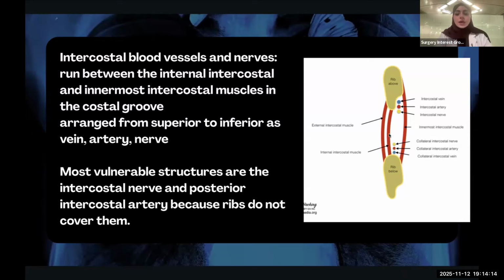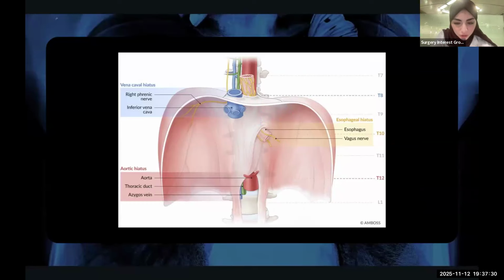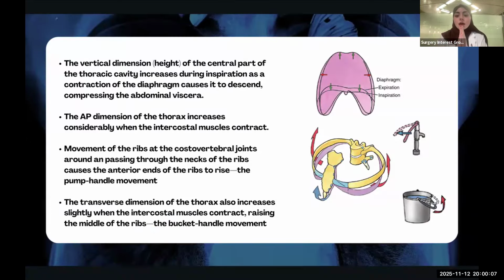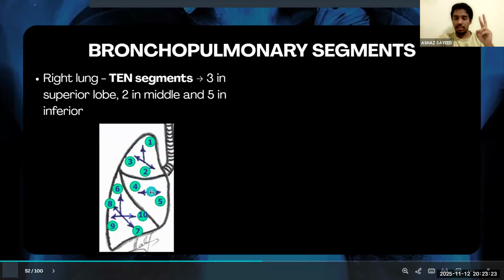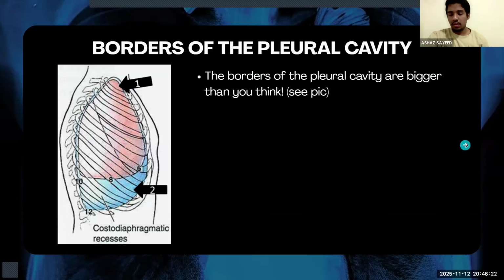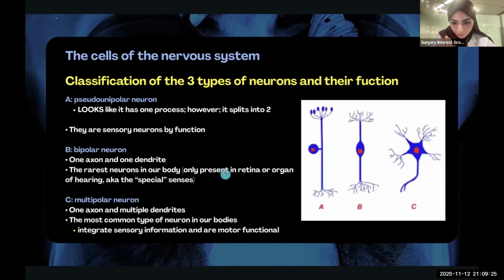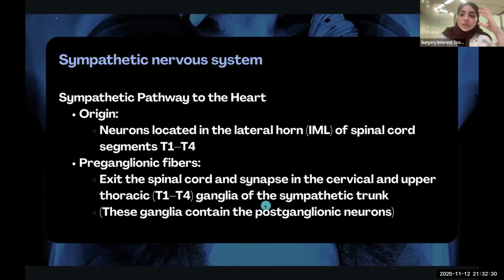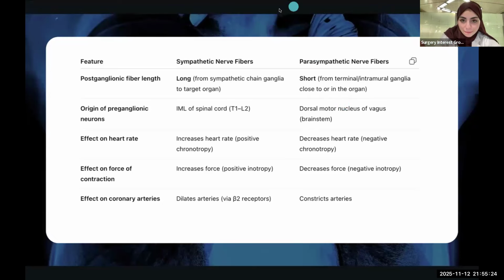Pulmonary Anatomy Crash Course | Ashaz Sayeed & Lotus Maarouf | CVP 112